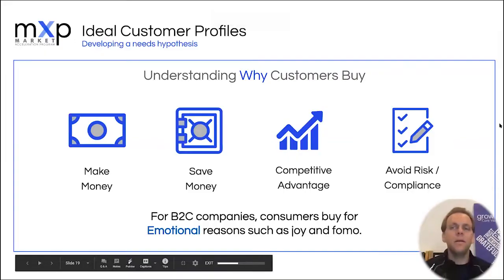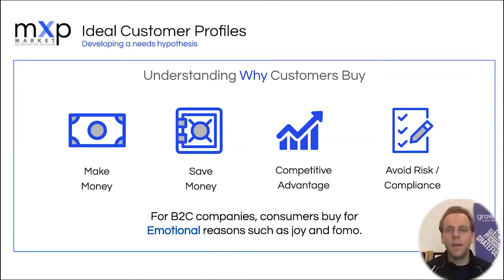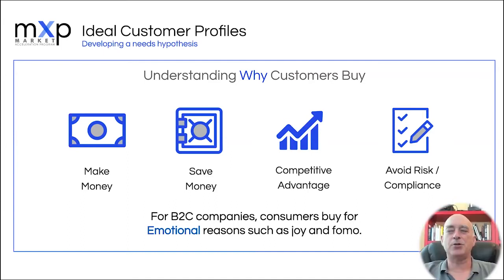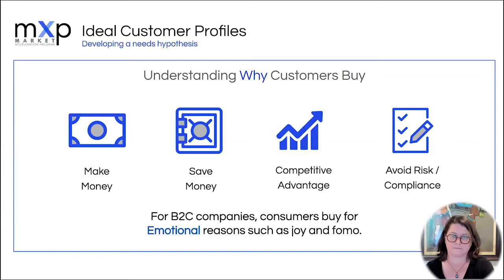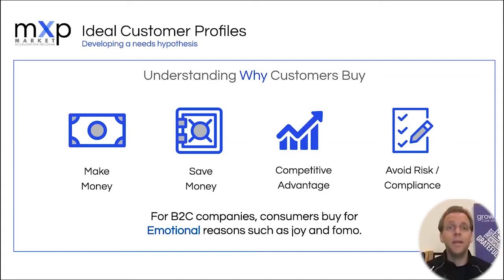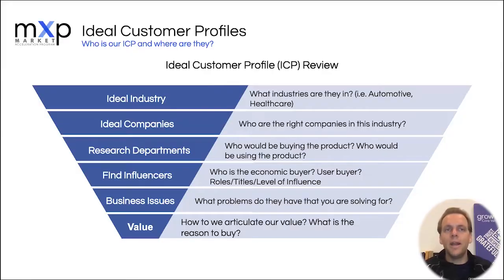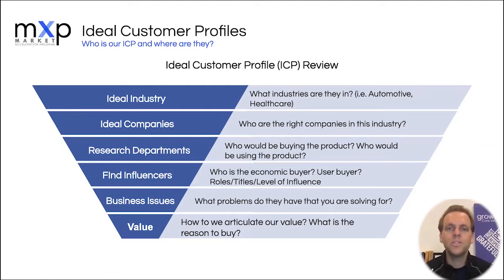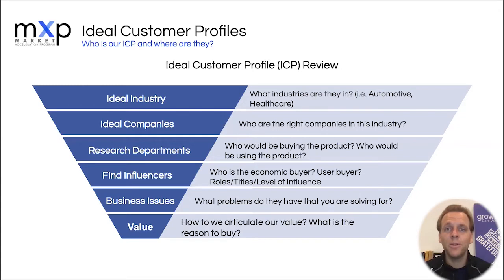Find your perfect customers - ready to buy now with the least effort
Chasing the wrong customers will make you go broke. It's critical to focus on the customers who are the most likely to buy with the least amount of friction. How do you find them?

Max Menke of GrowthX has helped dozens of startups crack the code and successfully sell B2B products and services. But this process can be used by bootstrappers of all flavors.

Max walks us through the concepts and how-to's of creating Ideal Customer Profiles(ICP). What they are and how to use them effectively to find the people ready to BUY NOW.

In essence, it's about speed,
    speed,
       speed.
Getting to market fast.
Finding the right people to sell to, fast.
Getting enough revenue to survive and then grow, fast.

Some Key Takeaways:
• (B2B) Focus beyond the industry and company. Get to the actual buyer as a person, including their job function has needs that will either help them get promoted or keep them from getting fired.

• Company Job Descriptions as a blueprint for ICP priority needs.

• Litmus test for market demand: Is anyone writing articles about the problem you're solving?

Timeline